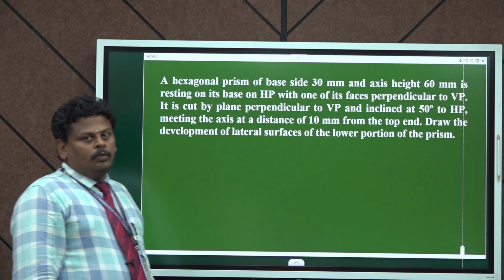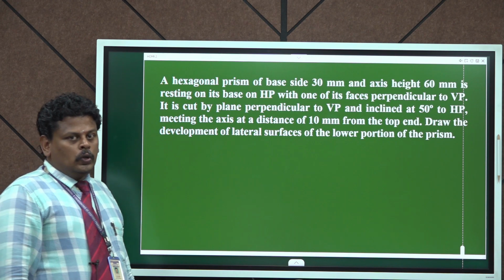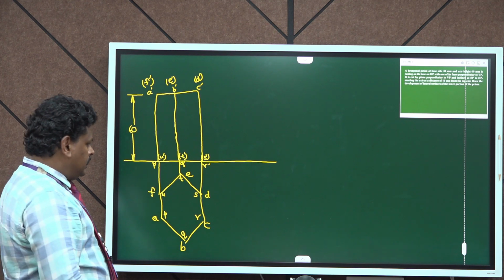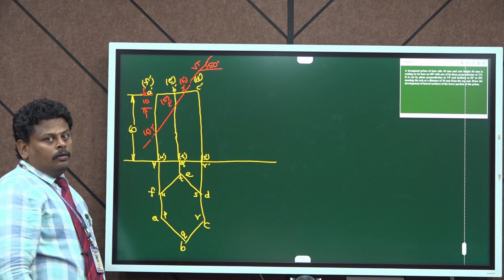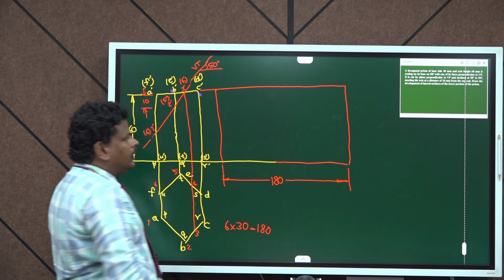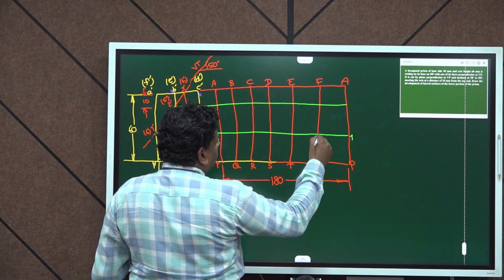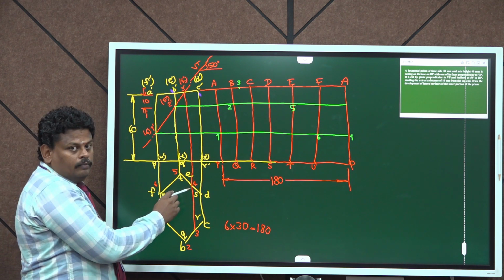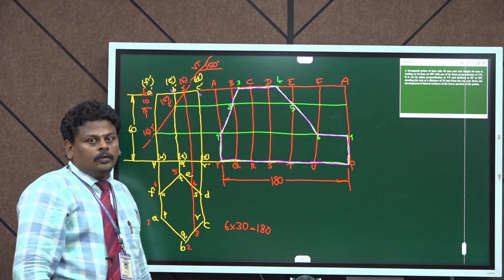Engineering Graphics – Development of Solids – Hexagonal Prism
This is a detailed explanation of how to draw sectional views of a square prism which is cut by a Horizontal section plane.
A square prism, side of base 40 mm and axis 60 mm long, rests with its base on HP such that one of the vertical faces makes an angle of 30° to VP. A section plane perpendicular to VP and inclined at 45° to HP cuts the axis of the prism at a point 15 mm from its top end. Draw sectional top view and front views of the prism.

Video by : Mr.D.Palani Kumar, AP/Mech, Kamaraj college of Engineering and Technology.